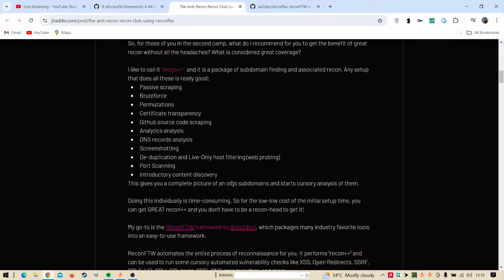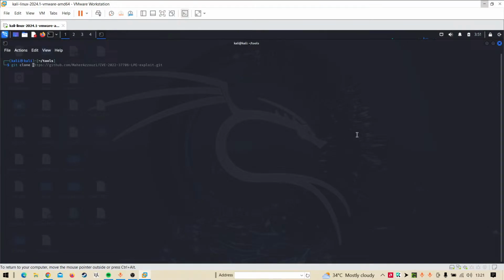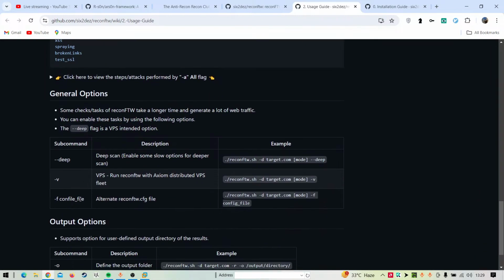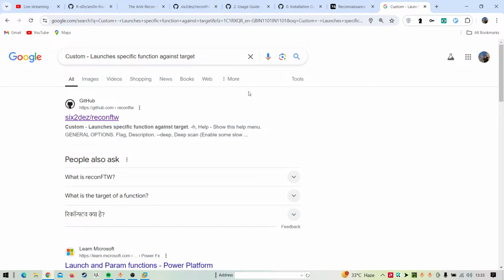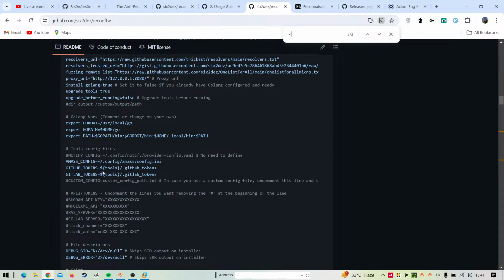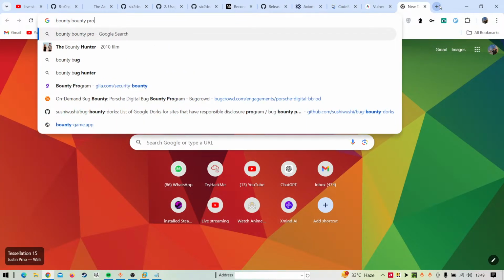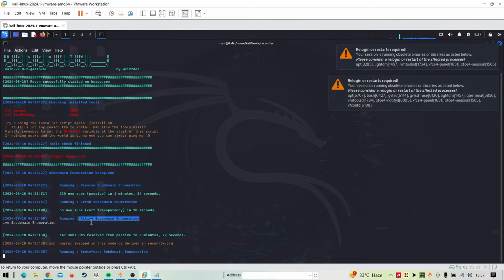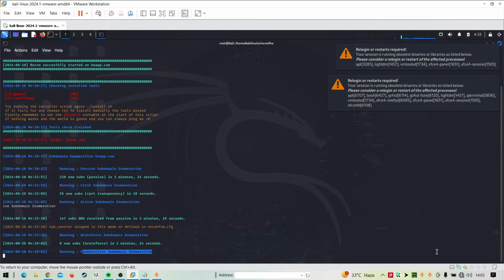Exploring Recon Frameworks Early Morning Stream